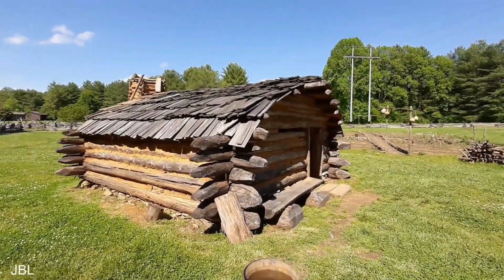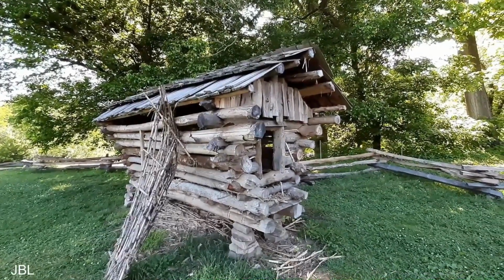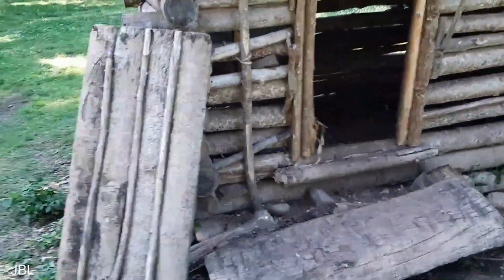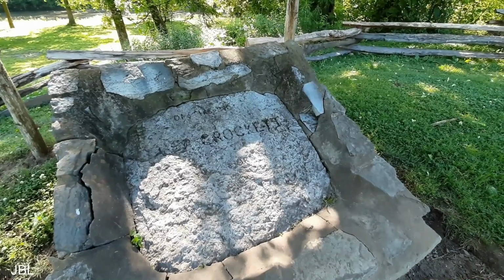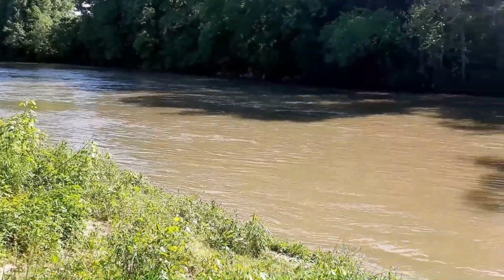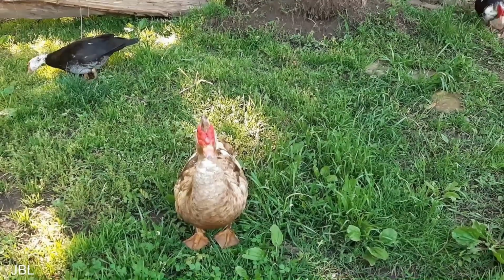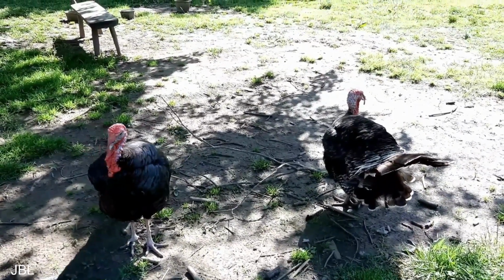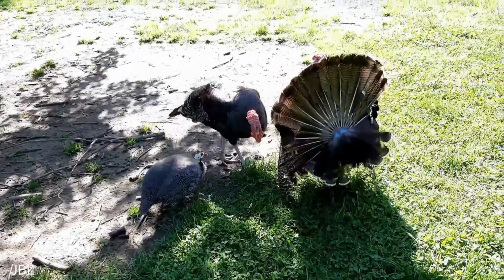Tennessee David Crockett Birthplace State Park part 2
Davy Crockett Appalachian Mountains / Blue Ridge Mountains / Smoky Mountains
Joy Blessed Life
Storyteller Donny Wheeler
711 Dolly Parton Parkway #6091